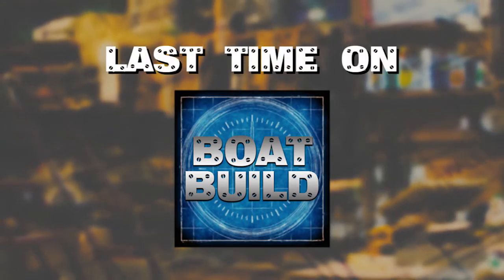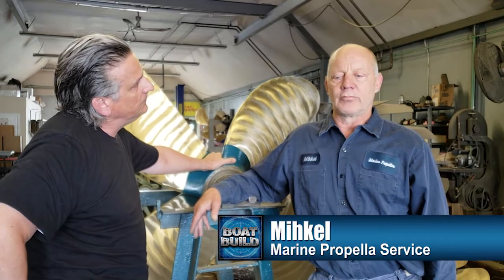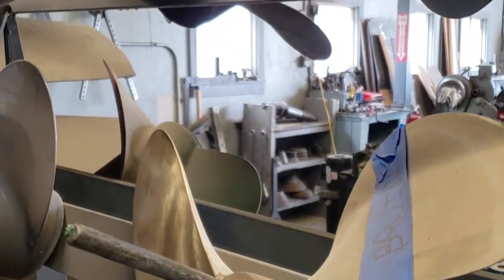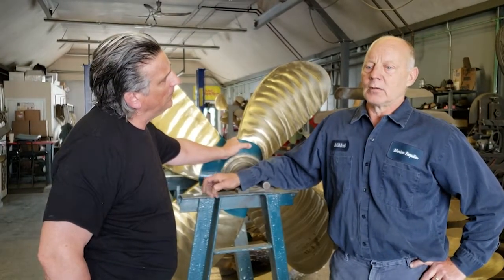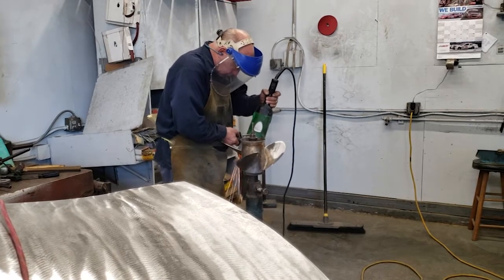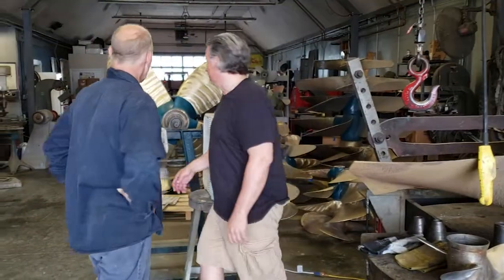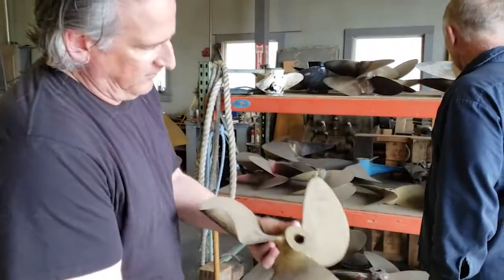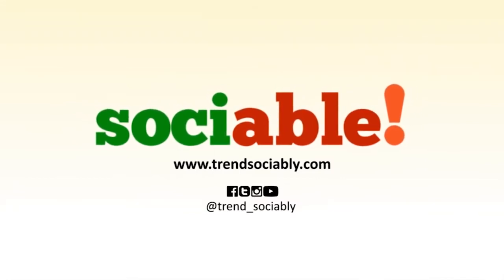Boat Build Episode: 25 "The Prop Doc Part Two"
It's back to the "Prop Doc" and a look at some of his commercial artistry. No prop too big or too small certainly says it all! getthedrift Coastal Boat Works Marine Propeller Service

Sociable! brings broadcast production value to your social media platforms. We'll work with you in the development of unique content, to increase the likes, follows, and shares.

Our production team is composed of Emmy-Award winning seasoned producers, directors, and creative collaborators. So you can trust that we will creatively promote your brand via social media platforms, leading to heightened brand awareness and success

Let's start trending sociably!